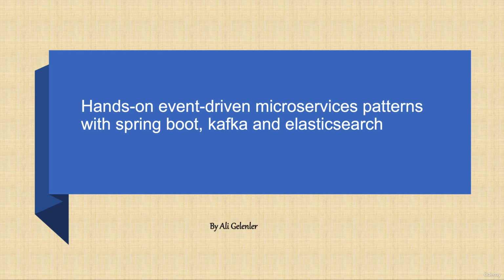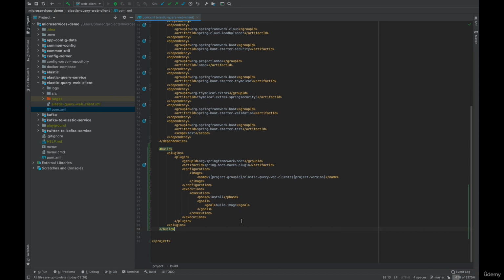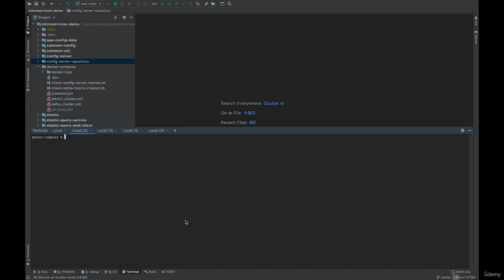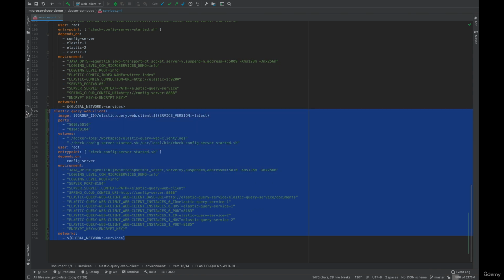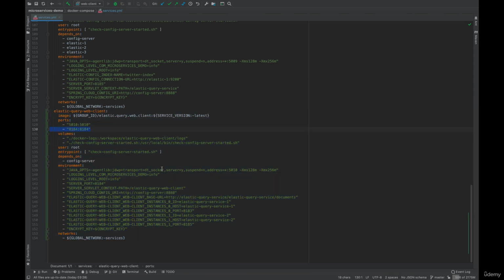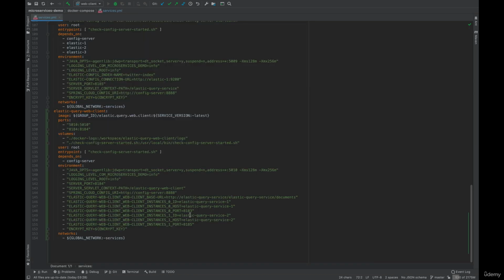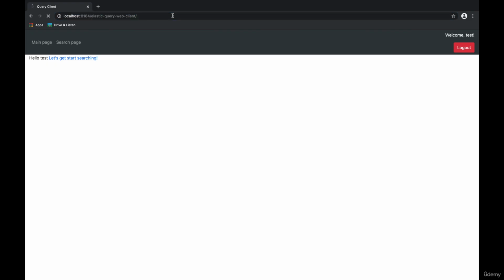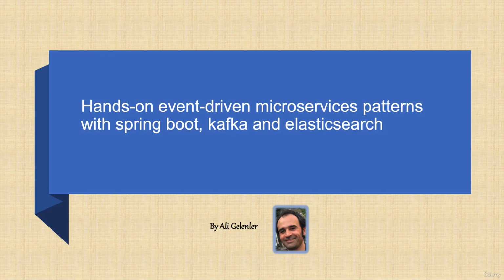63 Containerization of microservice by creating the docker image